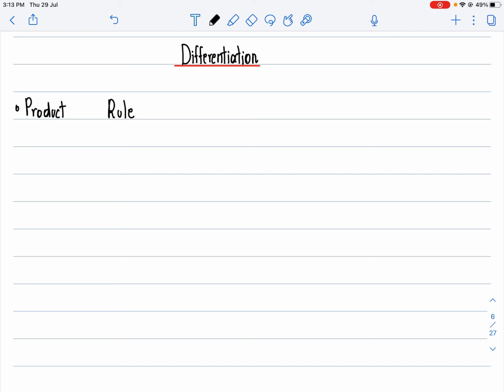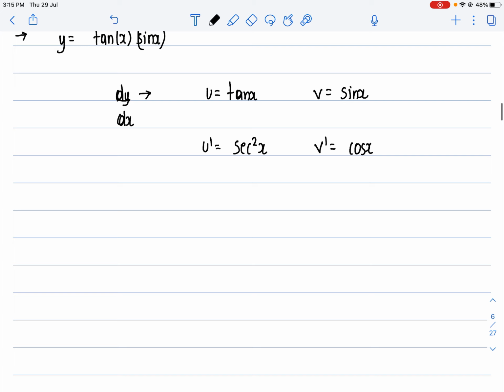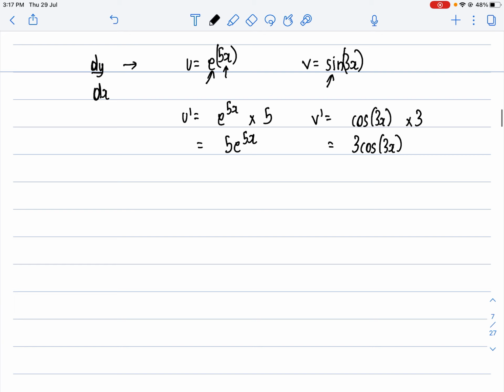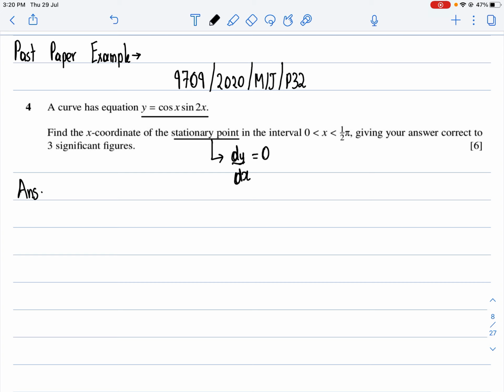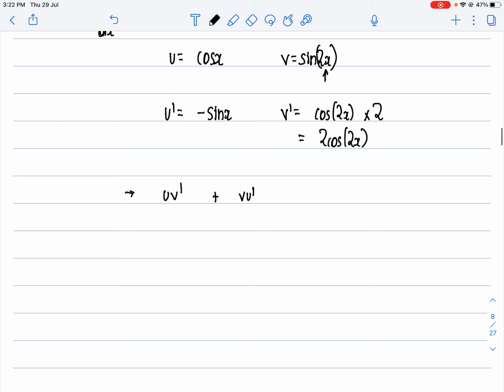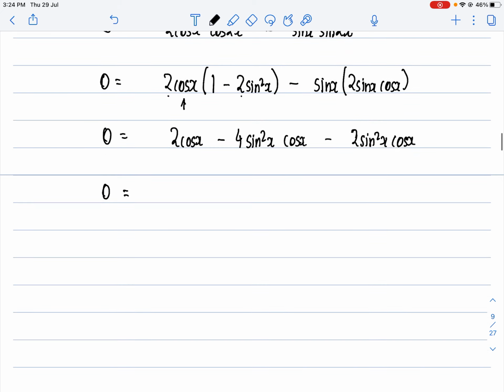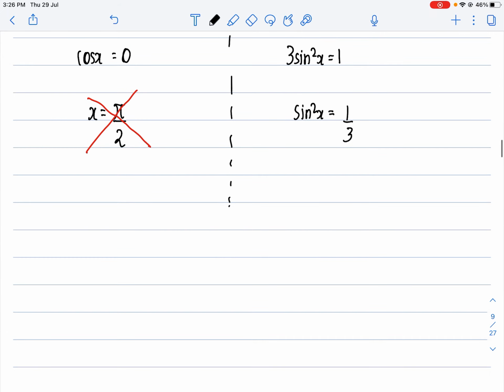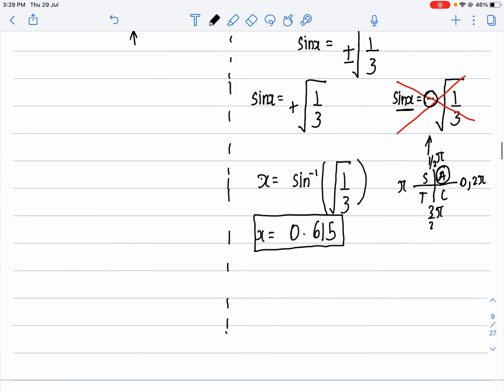CC3 - Product Rule